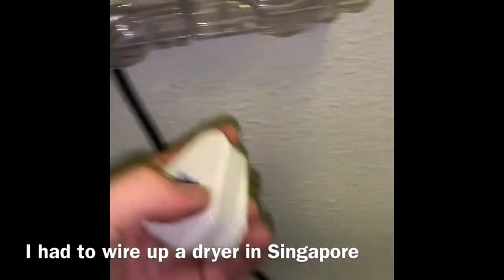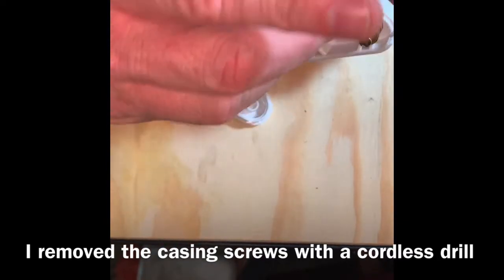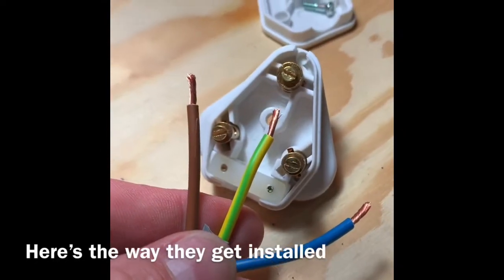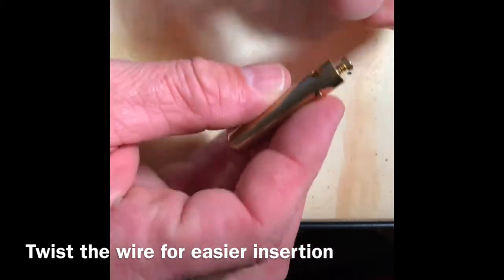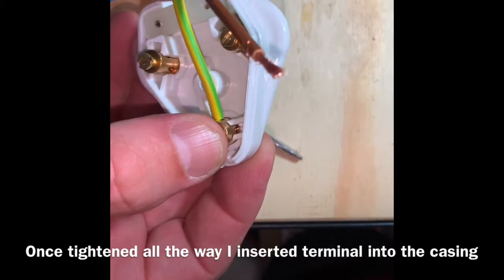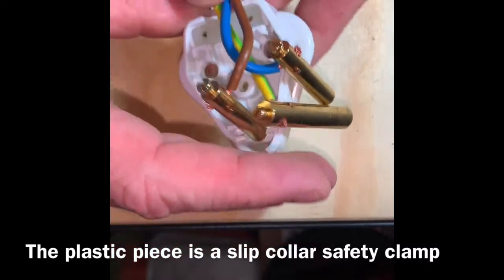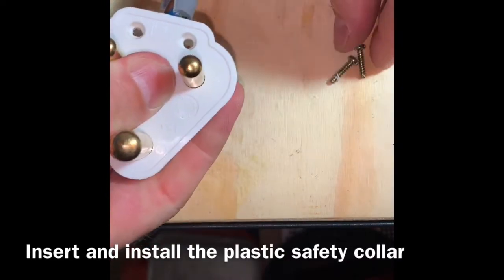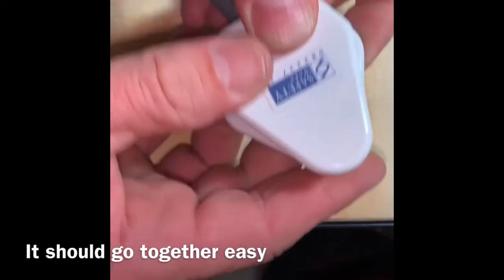DIY How to Wire a 15 Amp Plug Tutorial Demonstration-Dryer Plug Outlet [15A Plug Wiring]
Extreme caution must be taken when performing this DIY How to Wire a 15 Amp Plug Tutorial Demonstration-Dryer Plug Outlet. I recommend hiring a professional electrician to do this work. Do not try this yourself. This demonstration shows the process on wiring one  up.

(2xPCS) Right Angle Nema 5-15P 15A 125V AC Plug, [UL CUL] Easy Assembly 90 Degree USA Canada Male DIY Rewirable 12 Directions Adjustable AC Connector:

0:00 Introduction
0:12 I removed the casing screws with a cordless drill
1:14 Here's the way they get installed
1:41 Twist the wire for easier insertion
2:02 Tighten down with small flathead
2:35 The plastic piece is a slip collar safety clamp
2:55 Loosen with phillips head screwdriver
3:08 Pull out safety clamp and insert terminals
3:21 Lay the wires flat in the plastic casing
3:31 Insert and install the plastic safety collar The Handy Honey Do Checklists are month-by-month task trackers designed to help homeowners stay on top of essential maintenance and improvements. From seasonal upkeep to routine care, these checklists make it easy to remember important tasks, prevent costly repairs, and keep your home in top shape all year long. Stay organized, save time, and never forget mandatory upkeep with this practical homeowner’s guide.